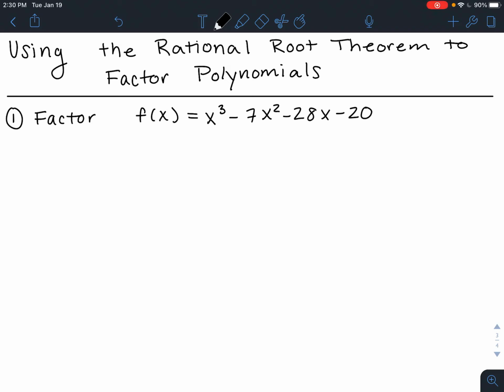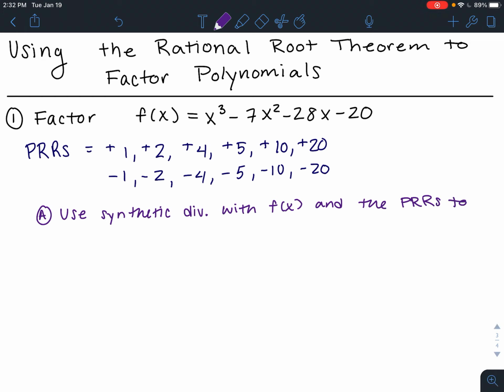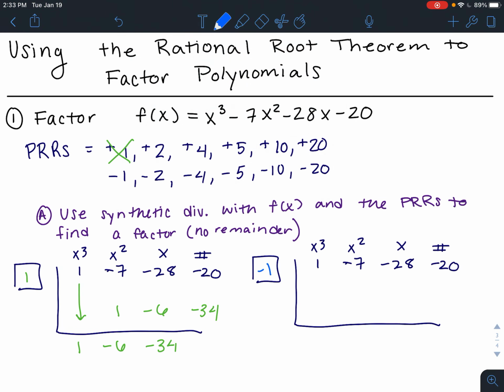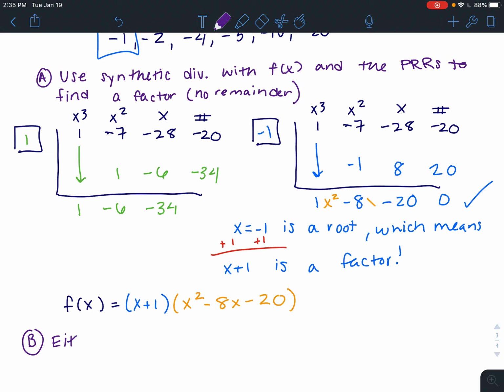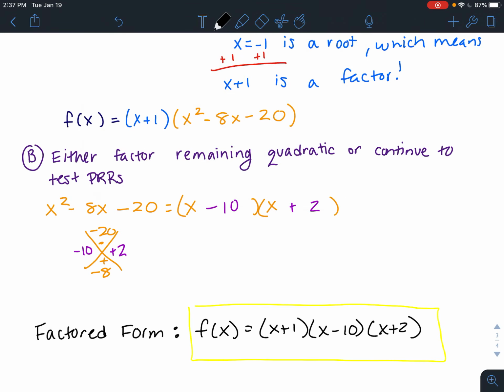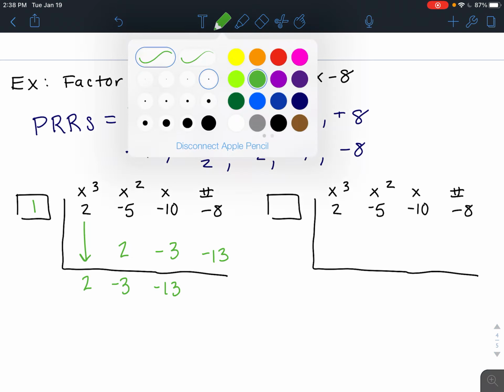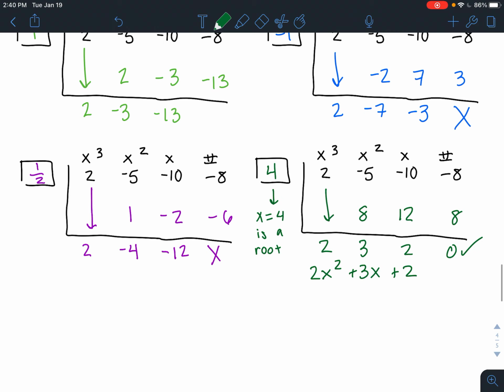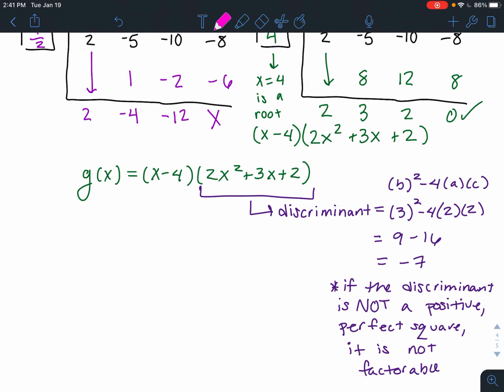Rational Root Theorem - Using Possible Roots to Factor Polynomials